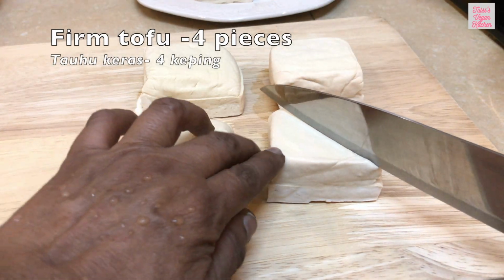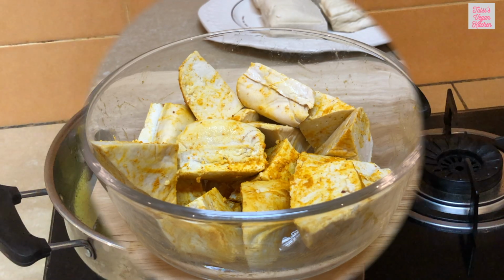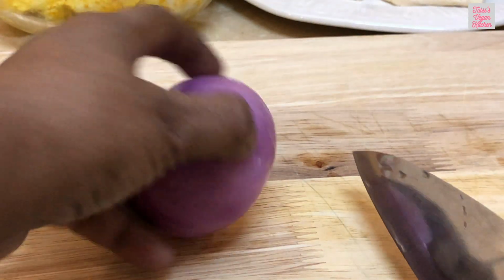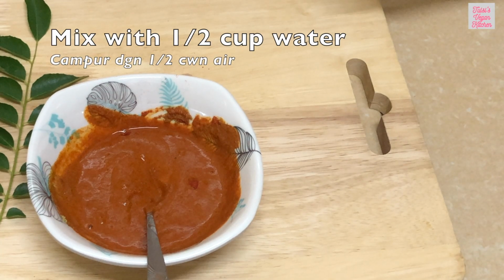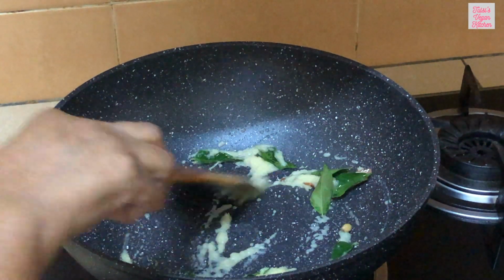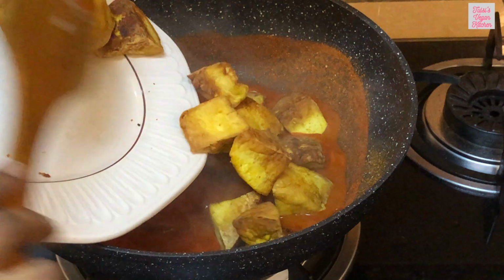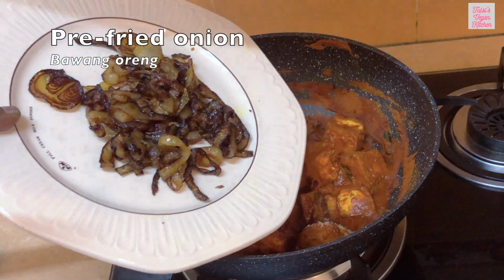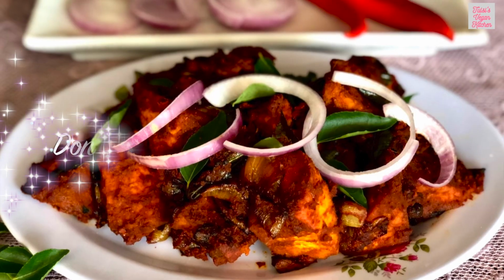THE PERFECT TASTY TOFU VARUVAL | DRY ROAST TOFU CURRY | VEGAN/VEGETARIAN TOFU CURRY| TAUHU BEREMPAH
This dry roast tofu varuval is so full of flavours and aroma from the many spices infused in its gravy that is cooked to almost dry. Each spoonful is so tasty and inviting to the masala lover. The spiciness level may be adjusted depending on individual preferences. The best part is it tastes as good and satisfying as its original meat counterpart!

Language subtitles in Malay, Indonesian, Chinese, Tamil and Hindi are available on the video. Don't forget to turn on the subtitles.
Then please enjoy watching.

Friends, please watch the video until the end so you won’t miss the details.

Ingredients
4 pieces firm tofu, cut into small pieces
½  teaspoon salt
½  teaspoon turmeric powder
2 large onion, sliced into rounds
1 tbsp ginger garlic paste
1 tsp brown sugar
1 tbsp soy sauce
2 cm piece cinnamon stick
4 cloves
1 star anise
4 cardamoms
2 sprigs curry leaves

For Spice Paste
2-3 tsp red chilli powder (depending on spiciness preferred)
2 tsp fennel powder
2 tsp cumin powder
1 tsp turmeric powder

Bahan-Bahan
4 keping tauhu keras
½ sk garam
½ sk serbuk kunyit
2 biji bawang besar. dihiris bulat2
1 sb pes halia-bawang putih
1 sb gula perang
1 sb kicap cair
2 sm kayu manis
4 bunga cengkih
1 bunga lawang
4 buah pelaga
2 tangkai daun kari
Minyak masak

Untuk Campuran Rempah
2-3 sk serbuk cili
2 sk serbuk jintan manis
2 sk serbuk jintan putih
1 sk serbuk kunyit